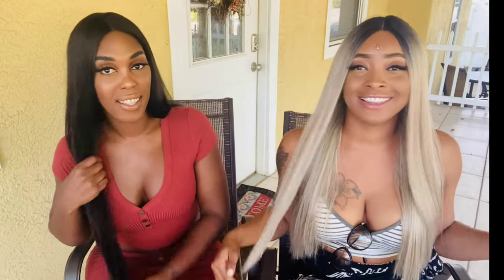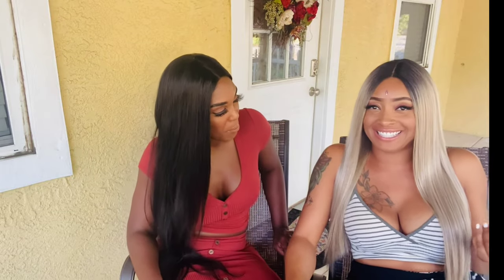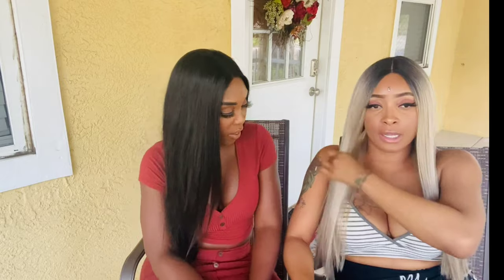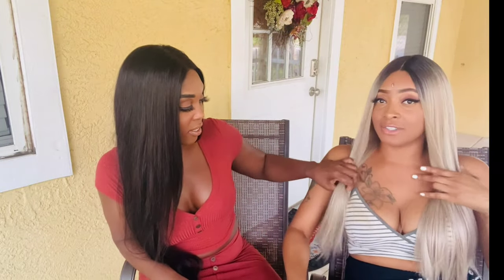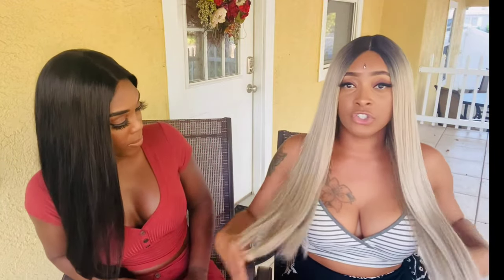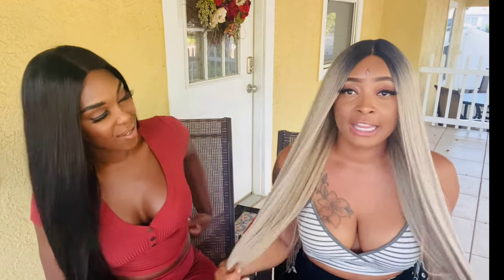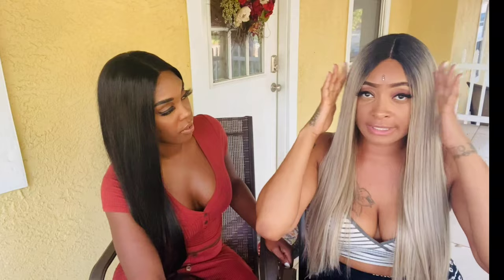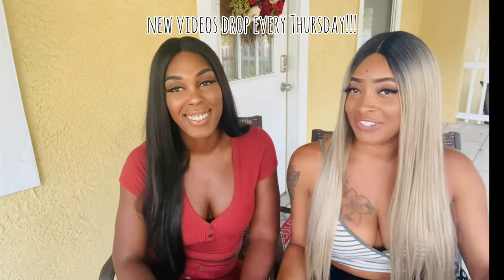2 Week Wig Update| Wiggins 30' HD| Janet Collection HD Hedy| Evy and Kelly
As promised, we're back with our update on the Wiggins HD lace wig and the Janet Collection HD Hedy lace wig. In this video we're giving you more details about these wigs and what we like/don't like about both of them. Thanks for tuning in💕New video drops weekly on Thursdays!!!

Time stamps:
Does it shed or tangle? 00:51
What products did you use? 3:33
The Resurrection Process (Bringing the wigs back to life) 6:39
Final words. 11:32

Products used:
Flat iron